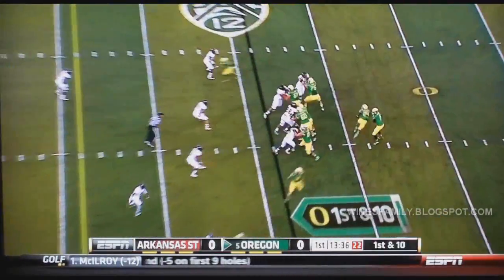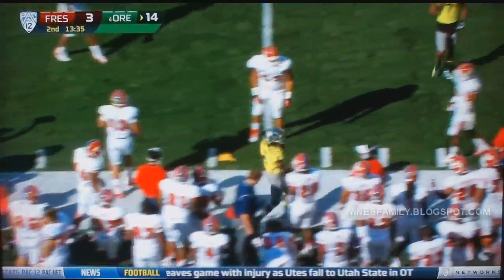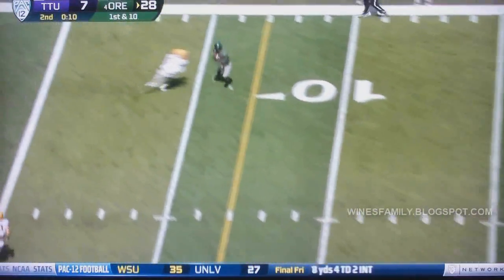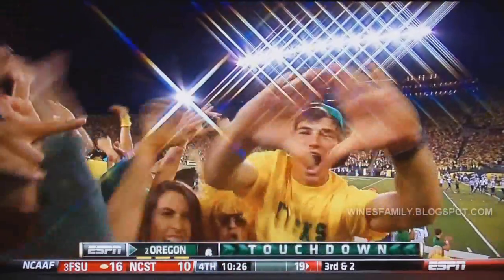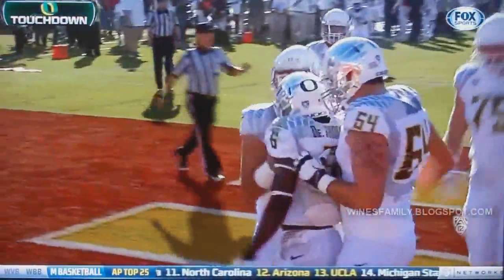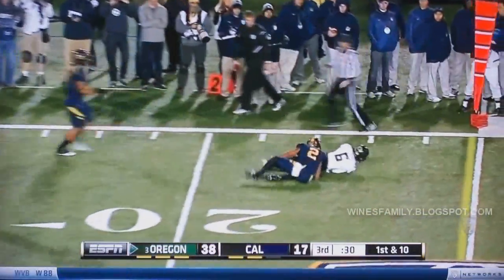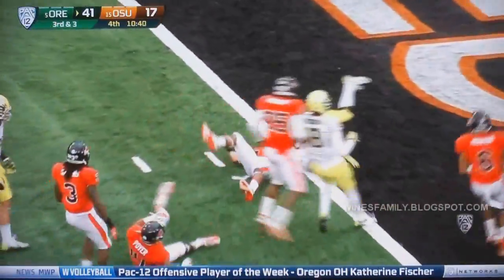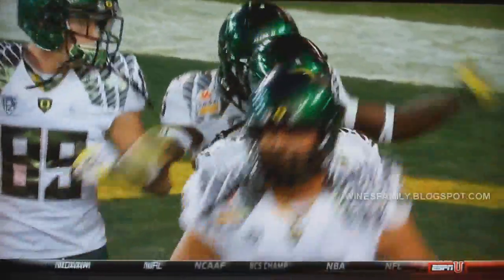De'Anthony Thomas 2012 Highlights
All of De'Anthony's best plays from the 2012 season including the 2013 Fiesta Bowl. One of the most dynamic and electric players in all of college football.